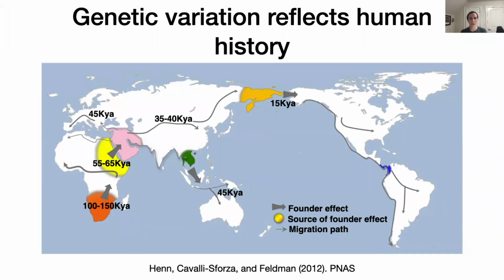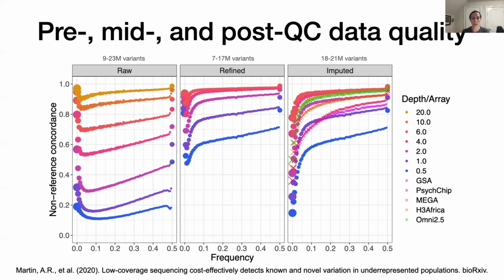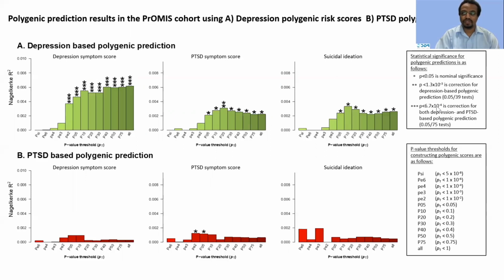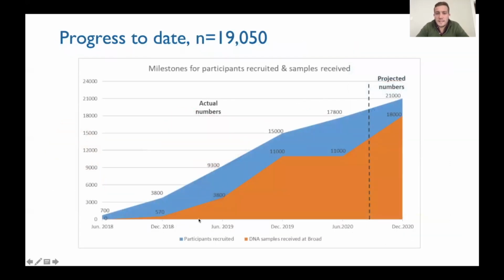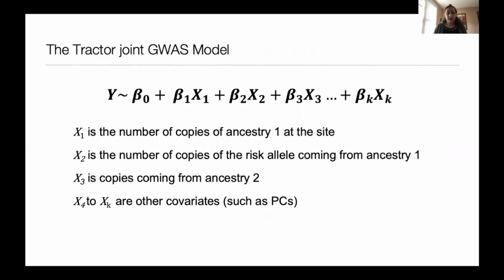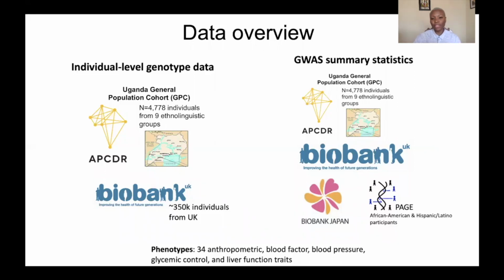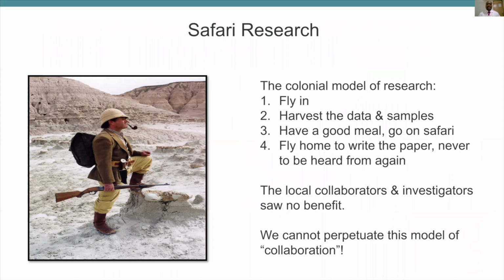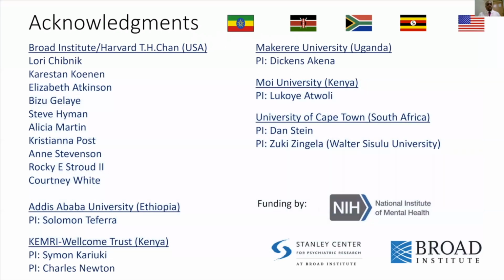PGC: Incorporating Diverse Populations in Psychiatric Genetics Research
Presenters: Karestan Koenen, Alicia Martin, Bizu Gelaye, Rocky Stroud, Elizabeth Atkinson, Lerato Majara, & Emmanuel Mwesiga